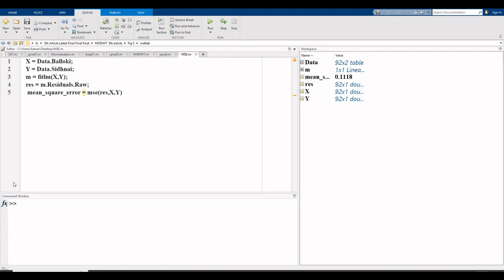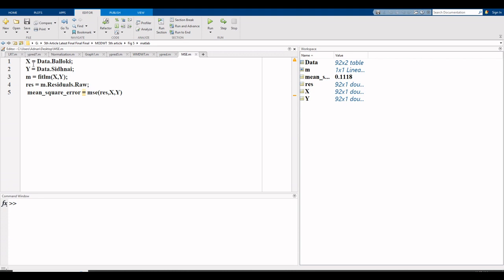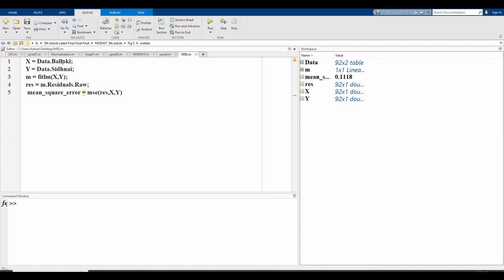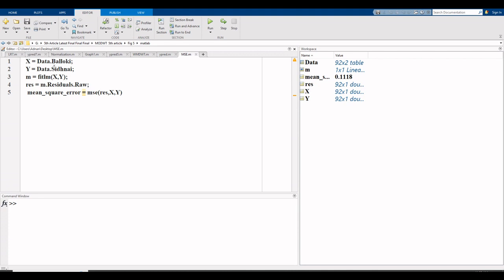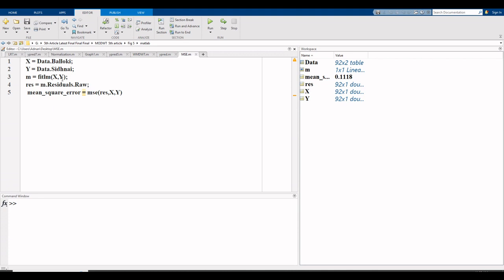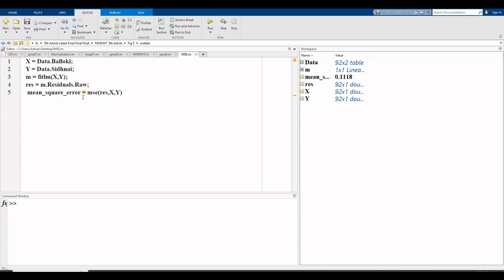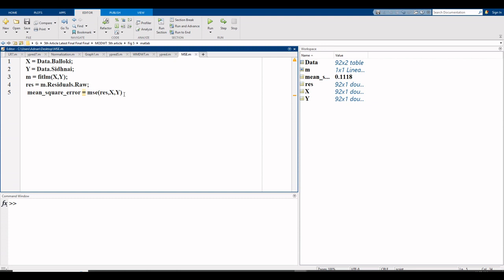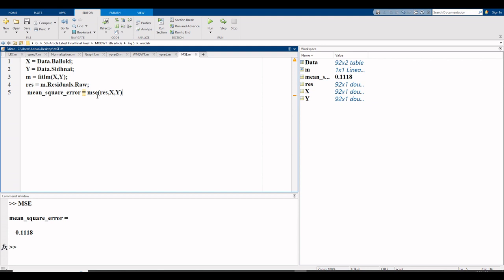Calculate mean square error in MATLAB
# Statisticians Club, in this video i explain hoe to find mean square error in Matlab